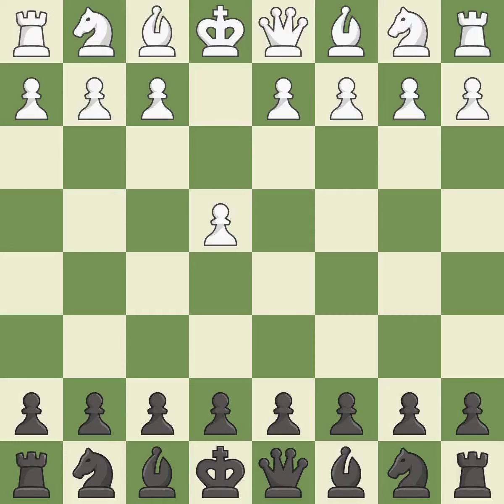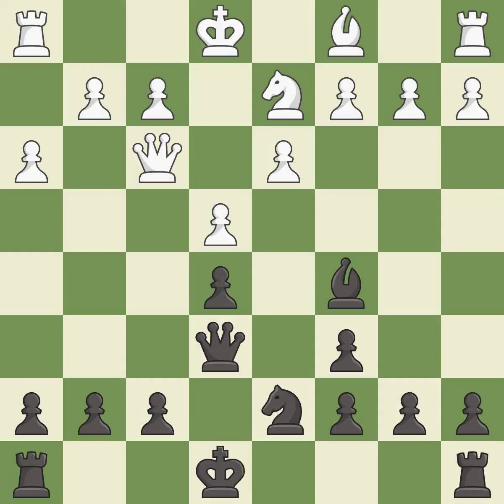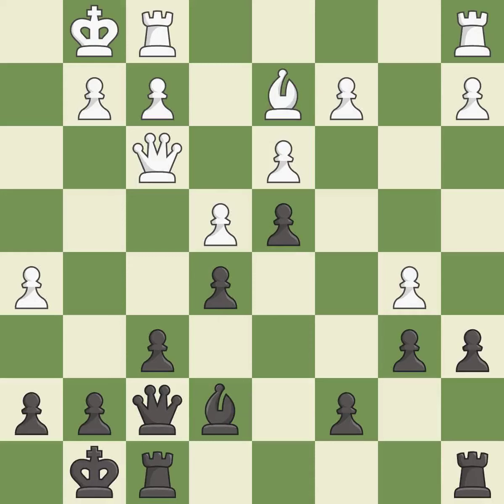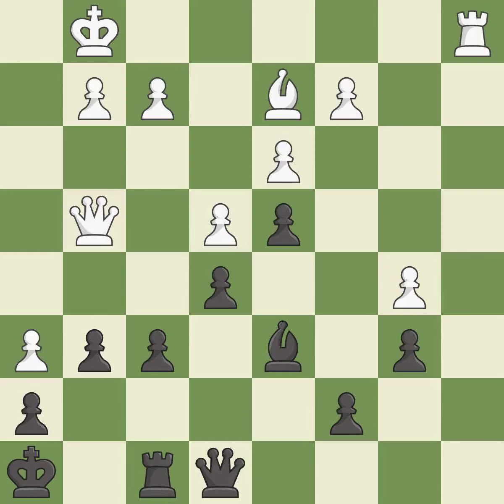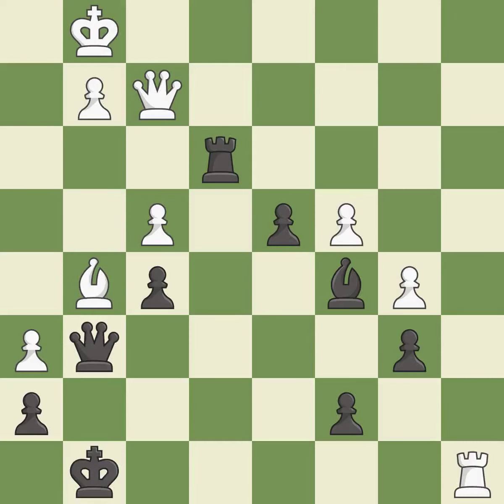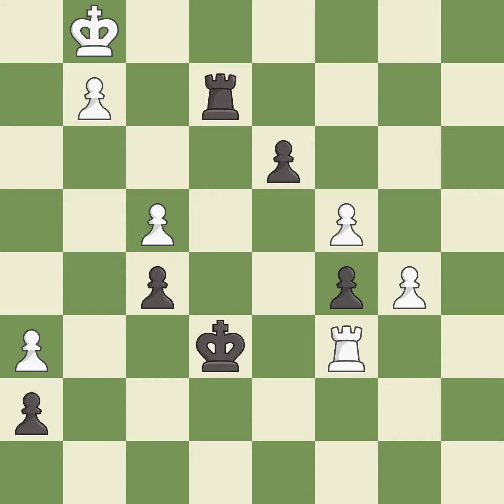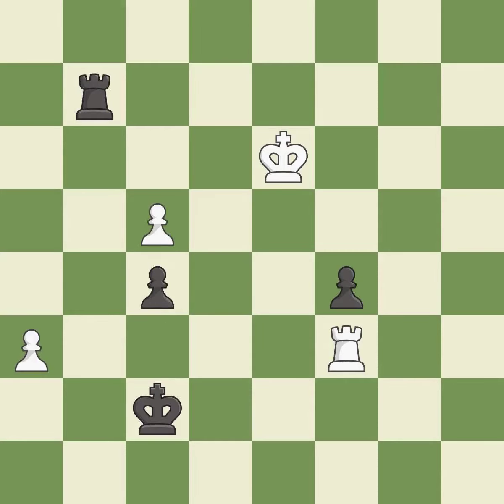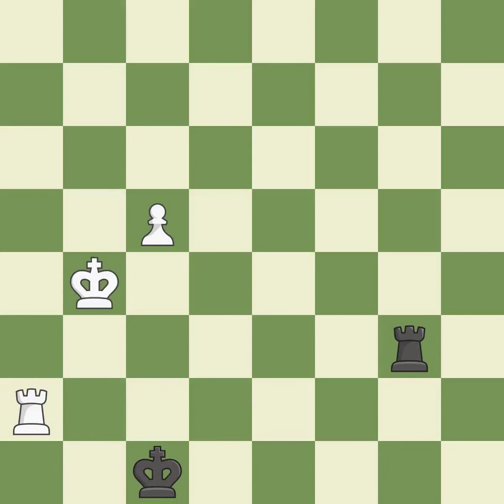Ruy Lopez Opening: Berlin Defense, 4.d3 Bc5 Event: ARM Olympiad Qualifier